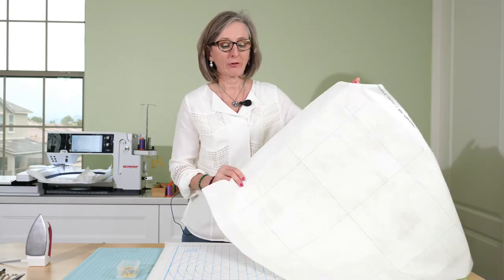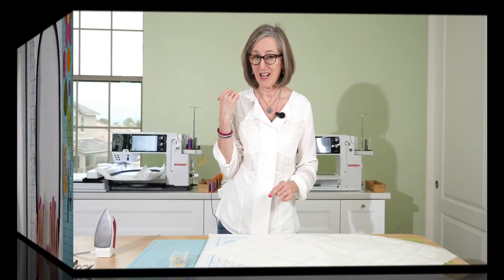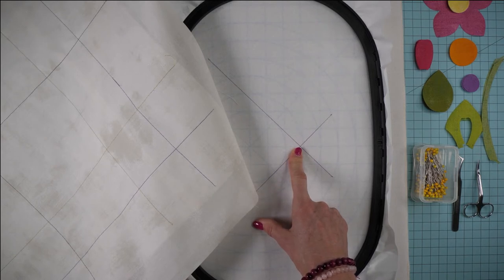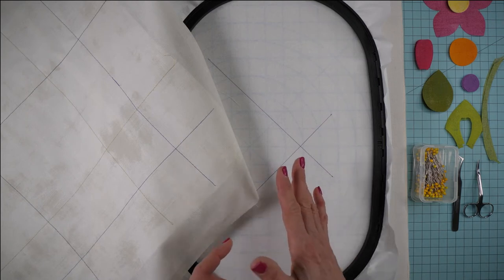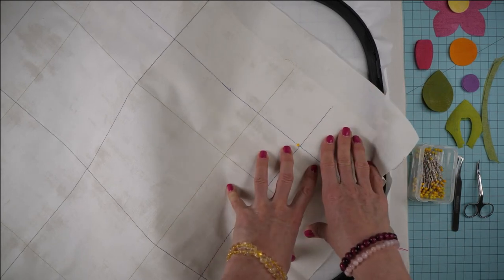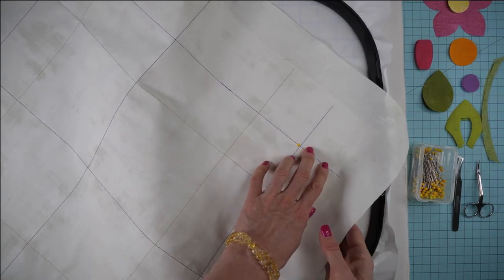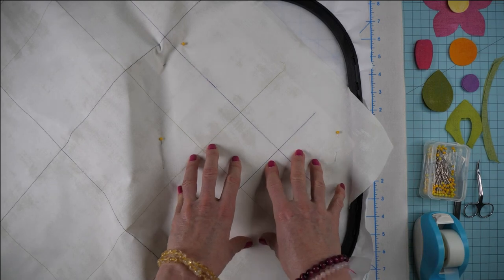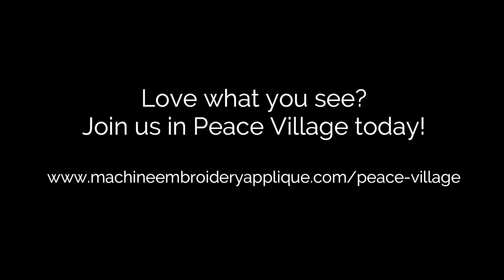How to position a machine embroidery design exactly where you want it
Enjoy this snippet from A Visit to Sunshine Cove Month 1. This technique can be used with ANY design from Meaning of Life Designs!
If you love the look of A Visit to Sunshine Cove, click the link below for more details: